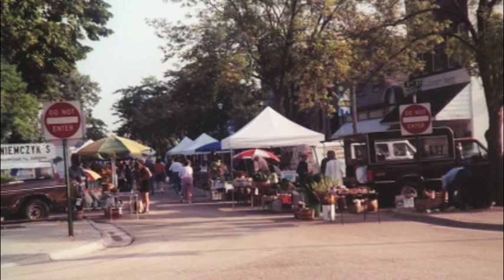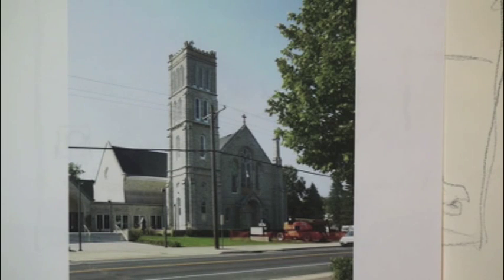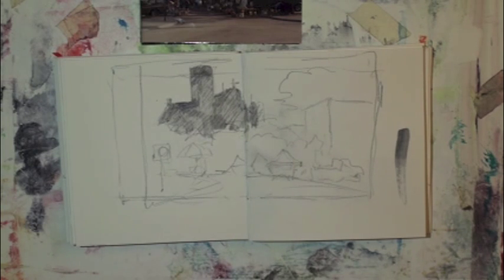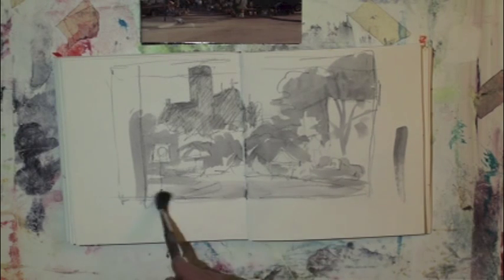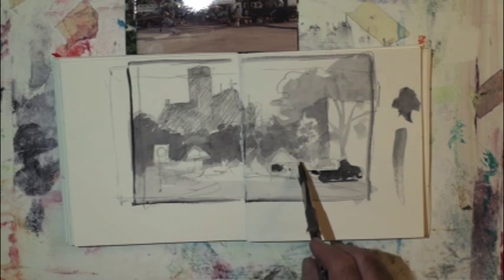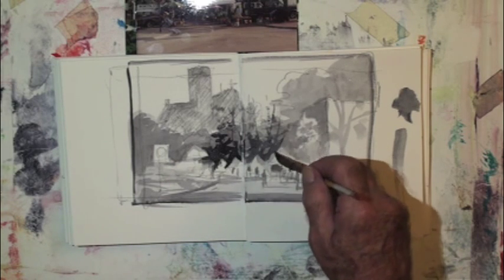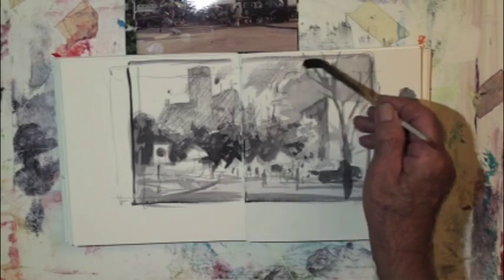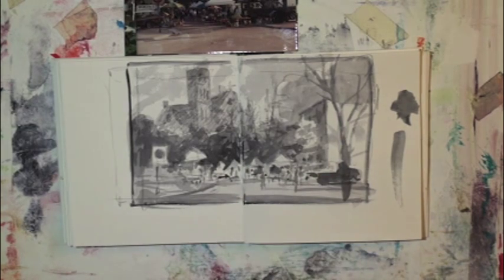Value Sketch WBL Farmers Market